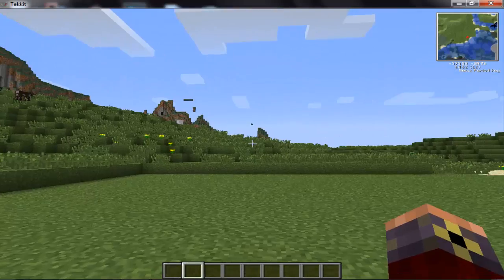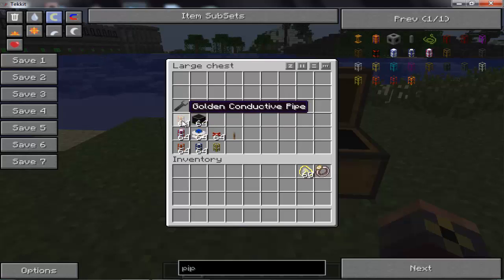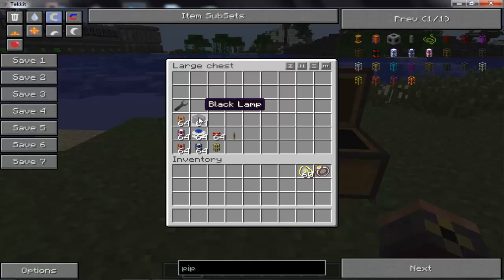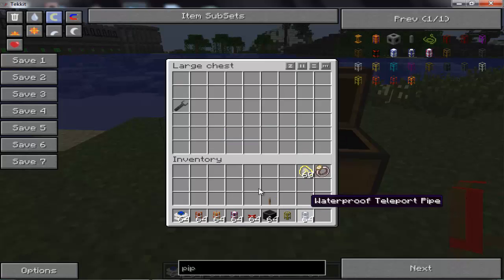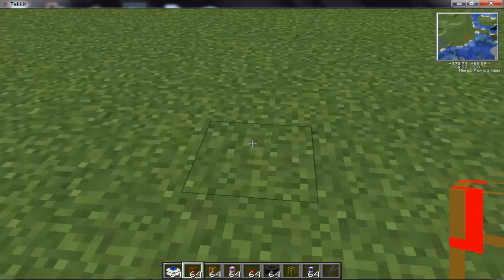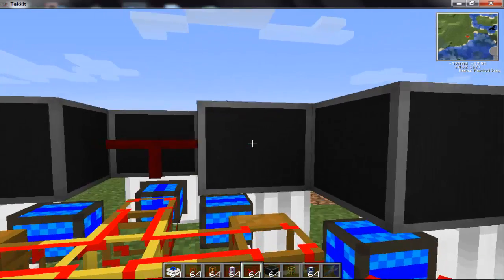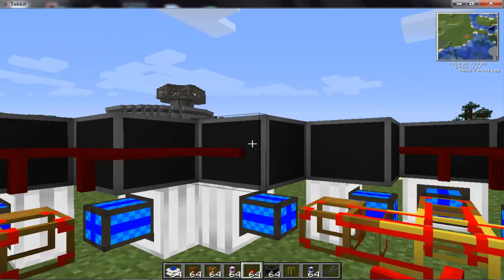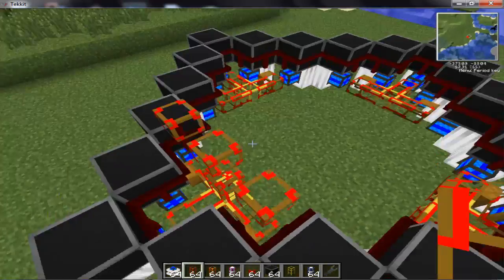Tekkit power core tutorial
A short tutorial on how to build and stack power cores.Whats a power core you ask?
a power core is an arangment of combustion engines to create suficient power my power core is extreamly effecient and if u have the gas and water supply needed can run 24/7
any power not used can be stored in an mfsu using engine generators and then converted back to mj with an energy link well hope yall enjoy the vid comments are very welcome be them good or bad